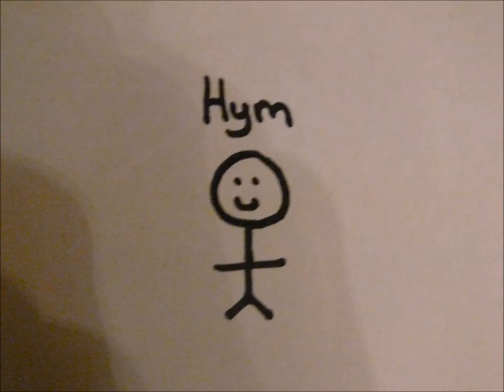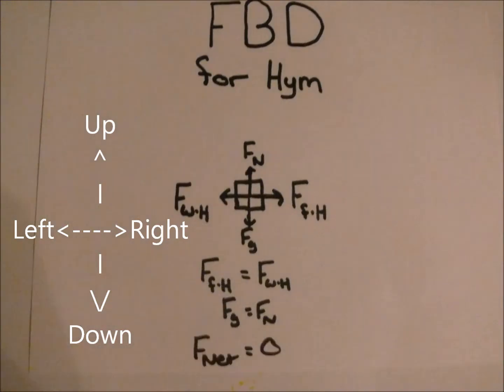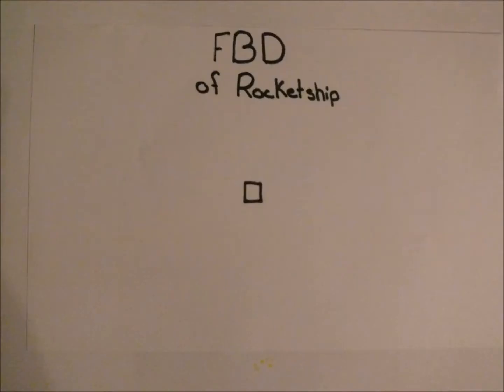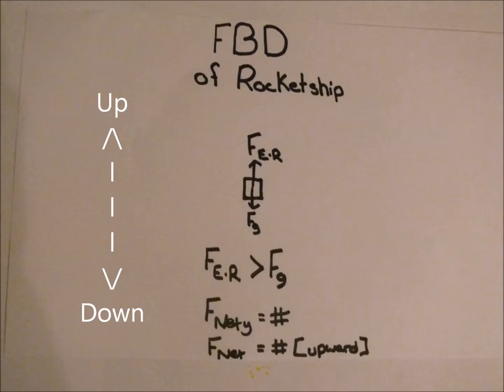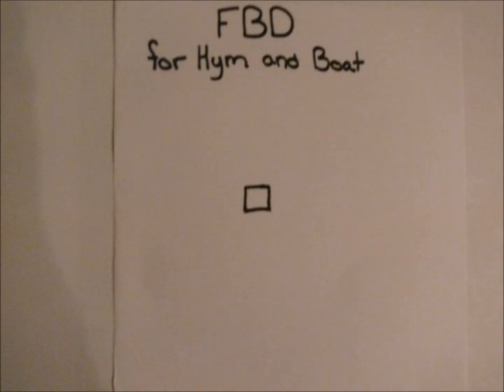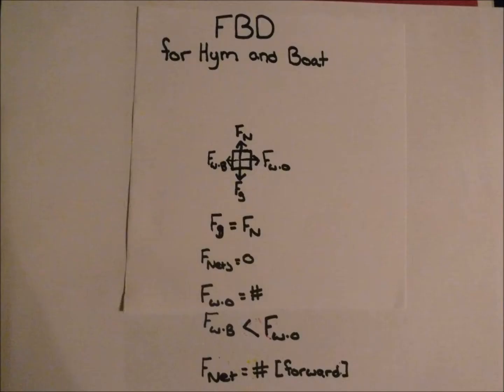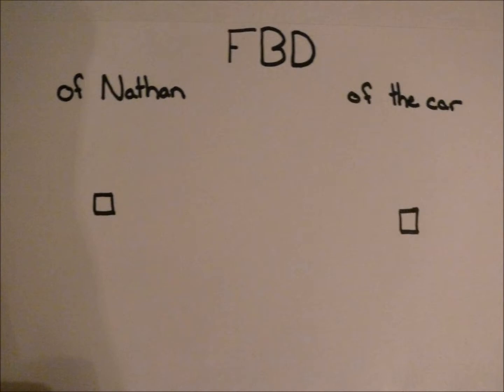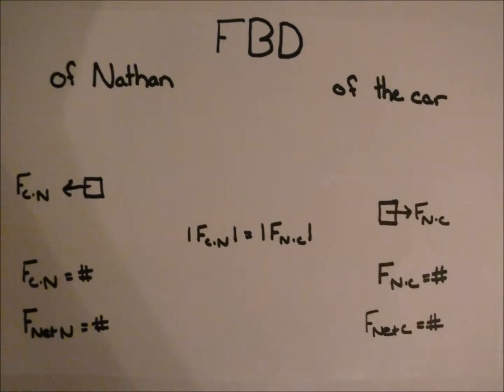Stick-It - Newtons third law 2013a